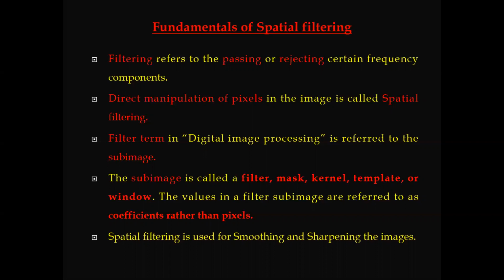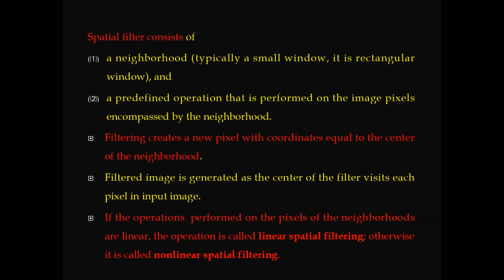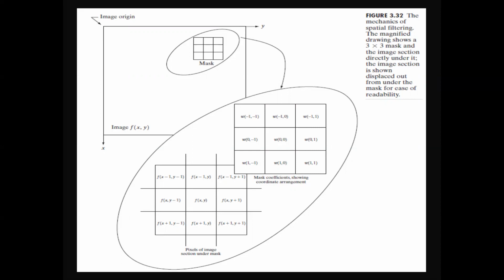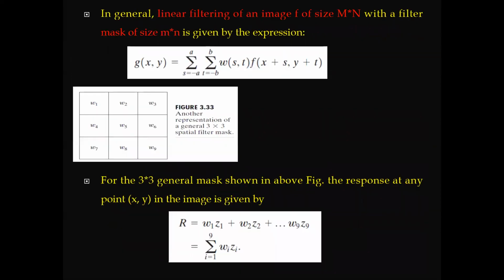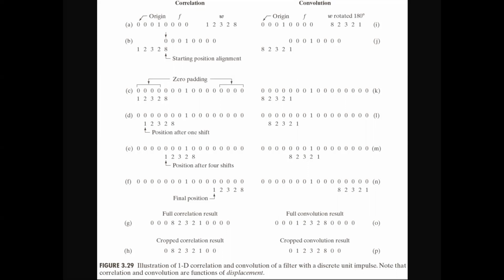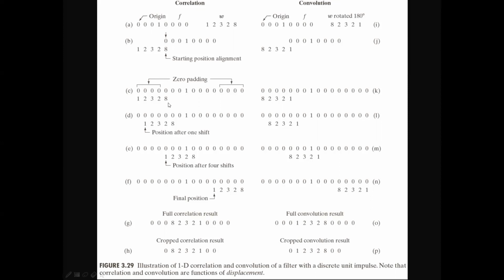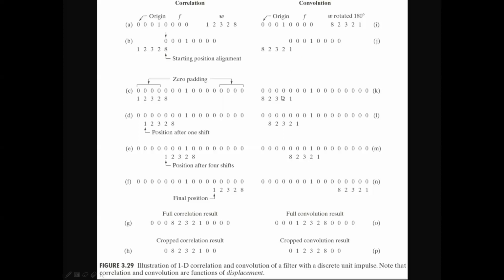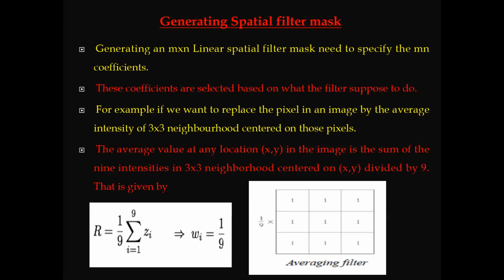Fundamentals of Spatial Filtering@ECE 4th Year DIP Class-14